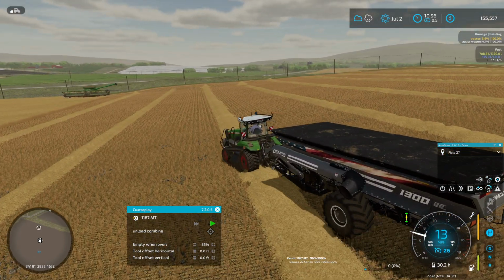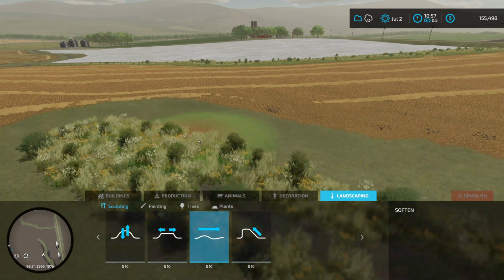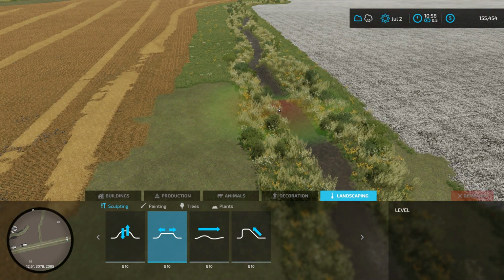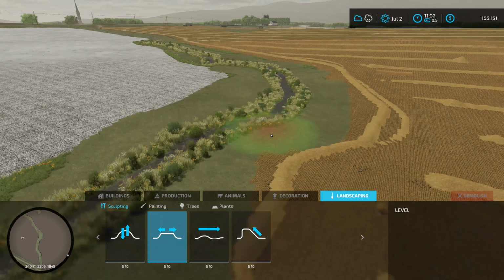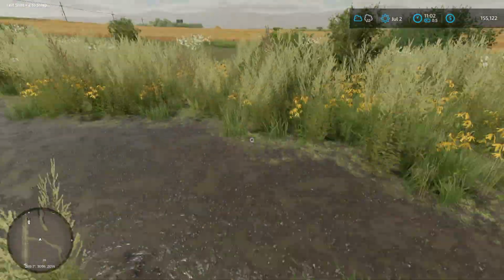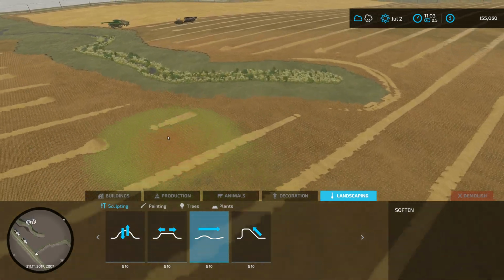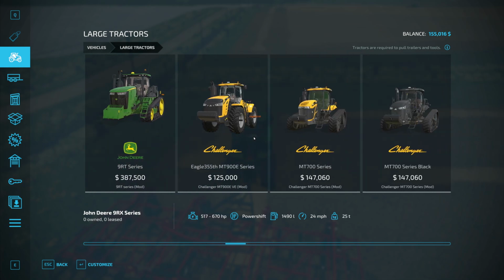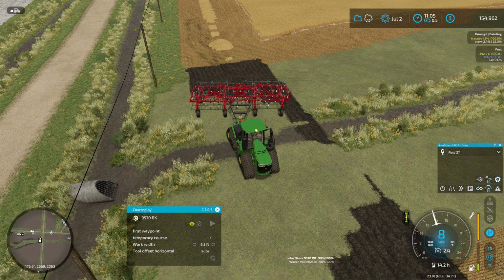Plowing in the Ditches | E73 Upper Mississippi River Valley | Farming Simulator 22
Continuing our rags to riches series from the last map, we are taking all of our equipment to the Upper Mississippi River Valley on our own farm!